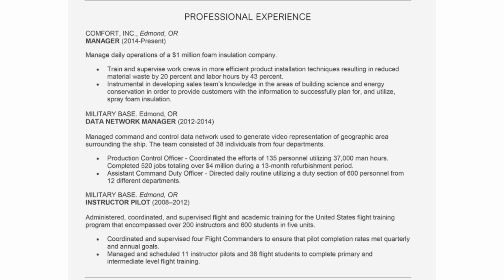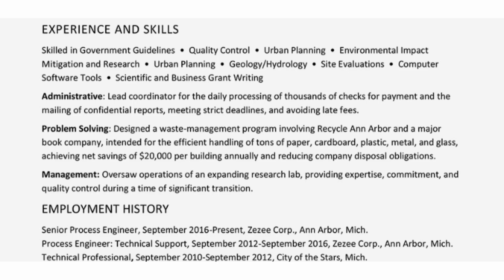How To Write A Eye Catching Canadian RESUME| Canadian Resume Format 2022.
Must watch Canadian resume writing tips | Canadian resume format 2021.

Check us out on Instagram:
I'm on Instagram as @diandersonsoriginals. Install the app to follow my photos and videos.